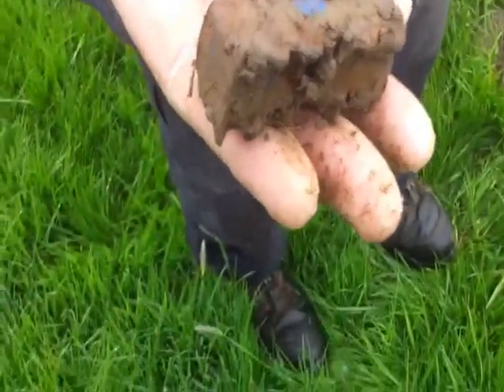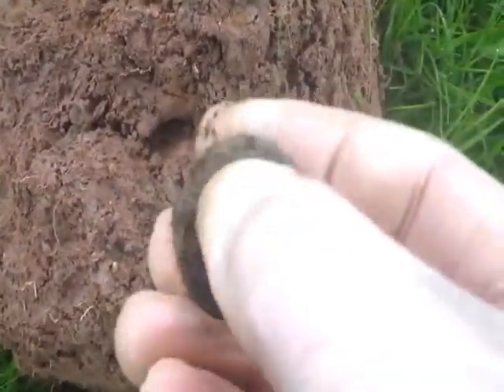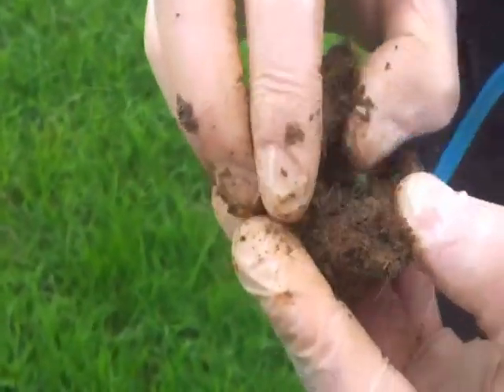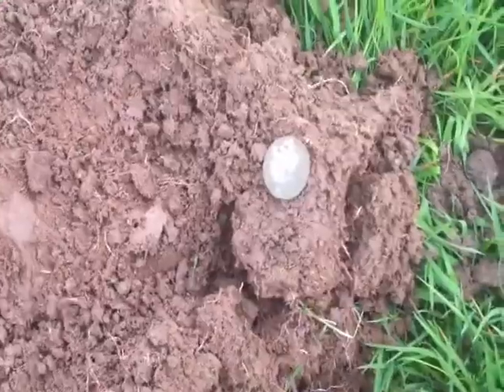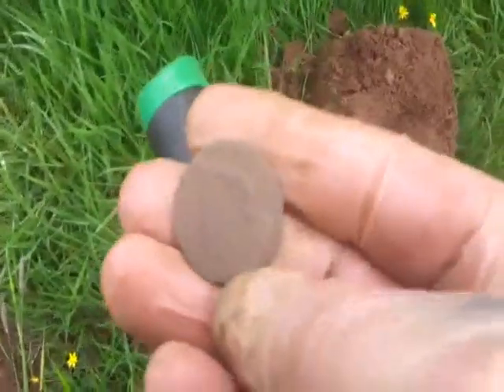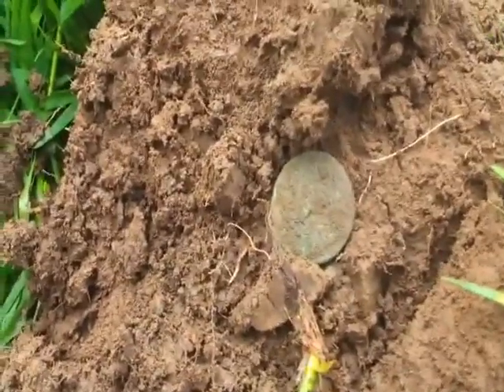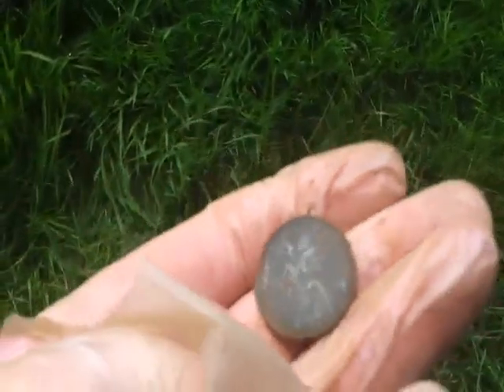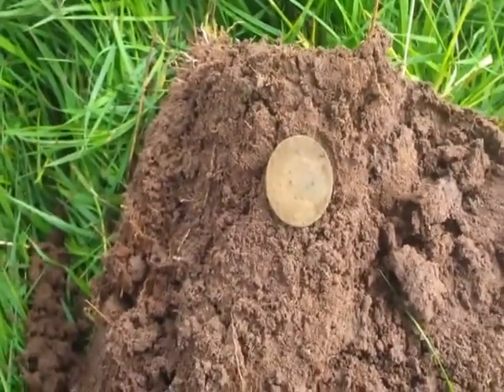The Garrett lads metal detecting in Cumbria, uk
Version 2 - a better quality.
We are let out again to do a spot of metal detecting in cumbria. No silvers today but loads of pre decimal coins. Certainly an area we will return to after the grass is cut in the summer